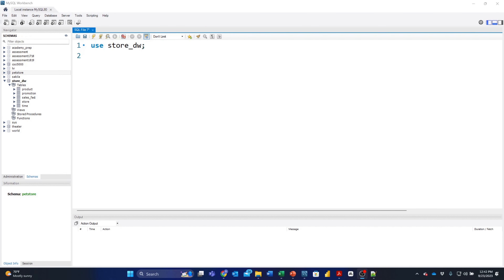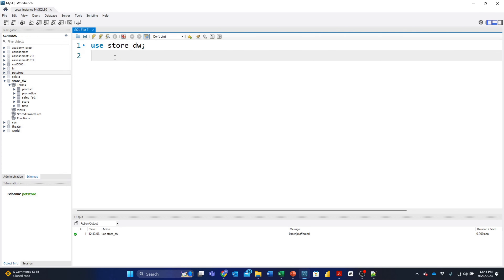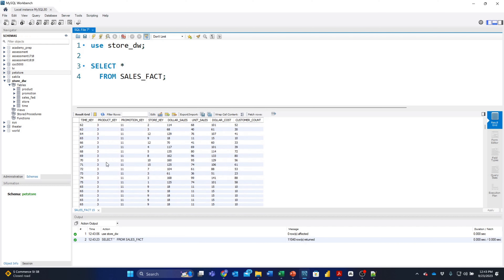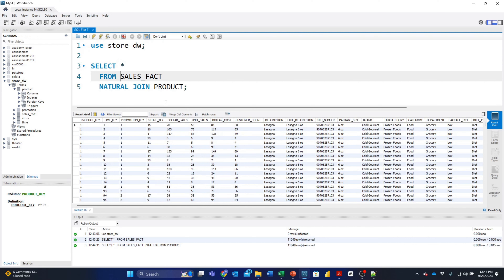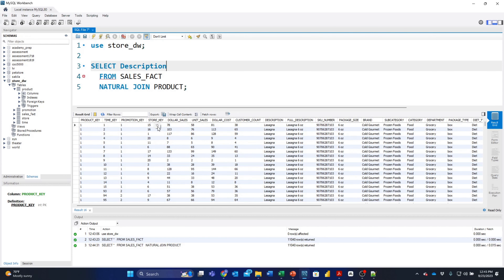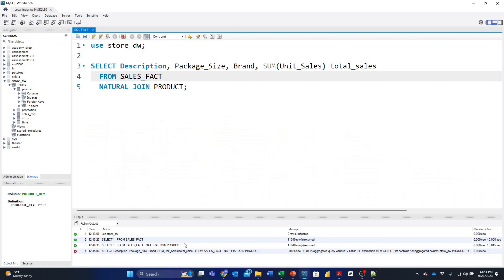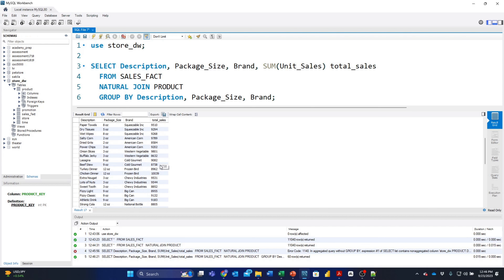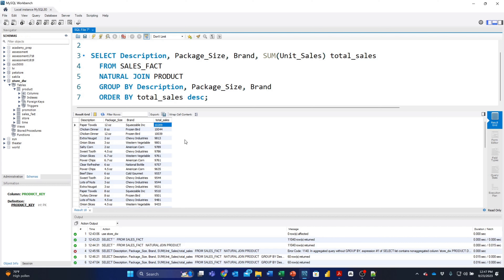6-2-b. NATURAL JOIN and Aggregate Examples